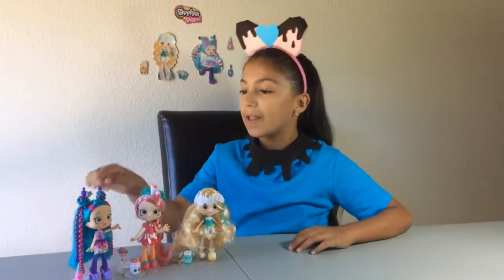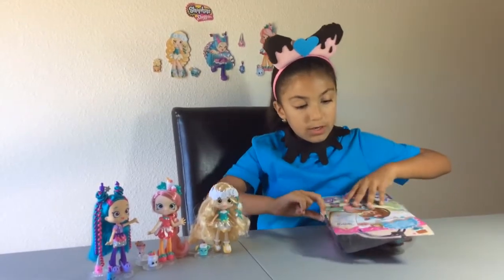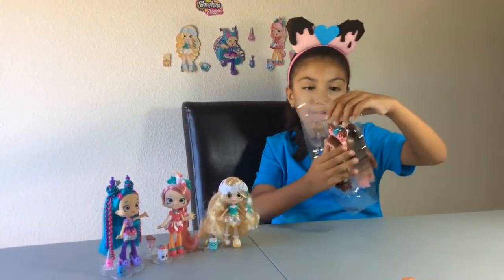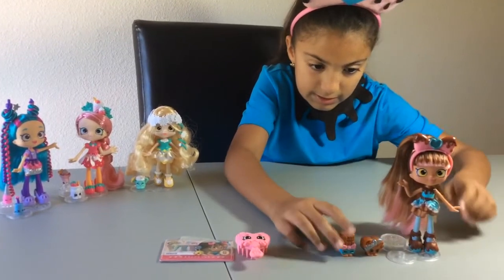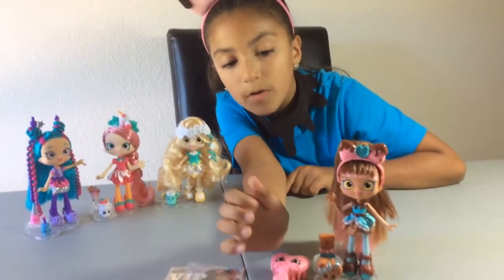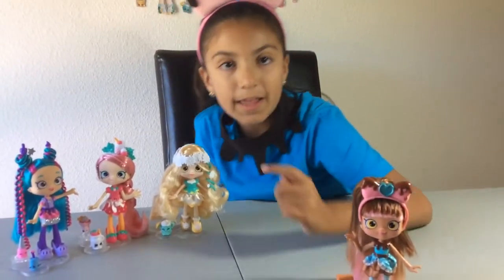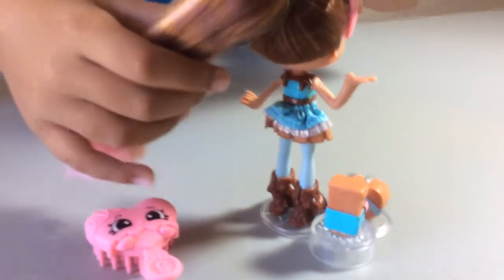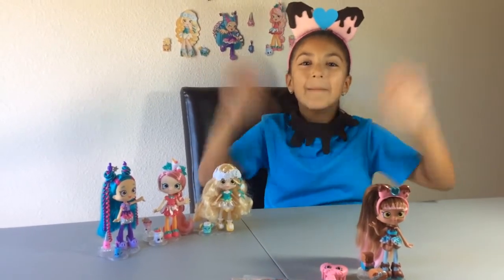Shopkins Shoppies Cocolette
Shoppies Cocolette with 2 Exclusive Shopkins and accessories.